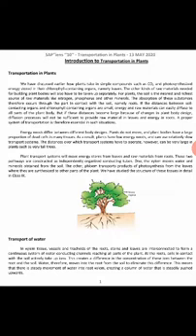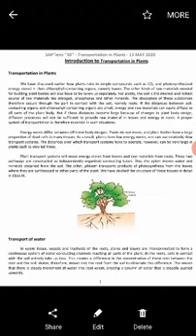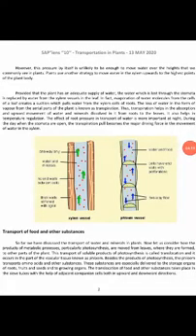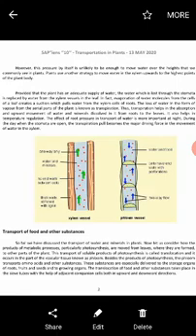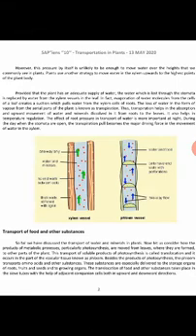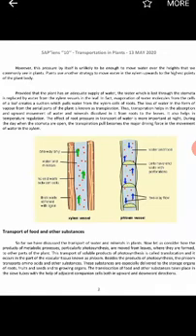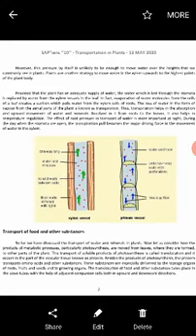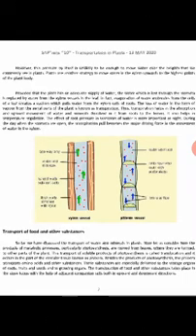Online class-Biology-Module.6- Transportation in plants- Class 10-Mr.Rajesh Kumar.G.C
Online class-Biology-Module.6- Transportation in plants- Class 10-Mr.Rajesh Kumar.G.C - TGT-Bio, KV SAP, TVM-05#Lock down Period of COVID-19